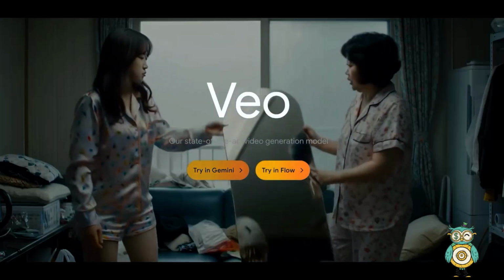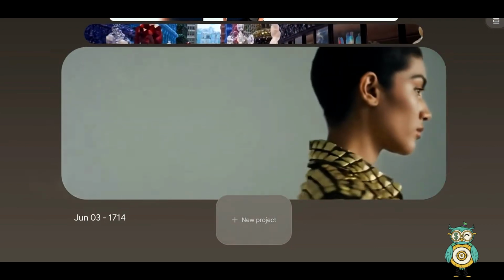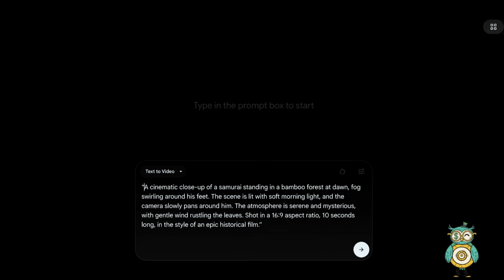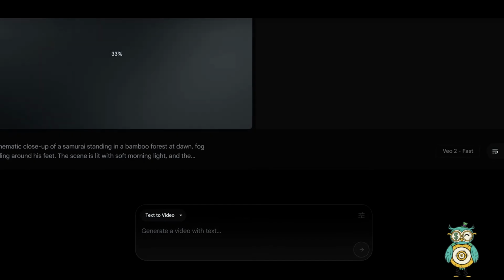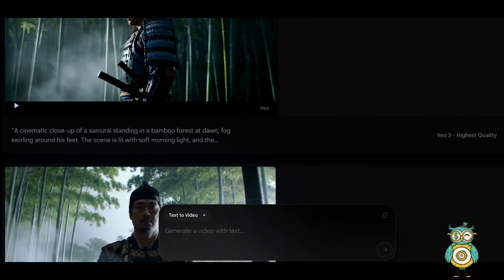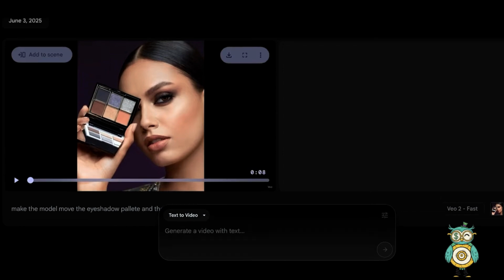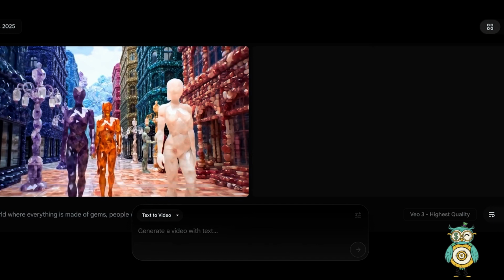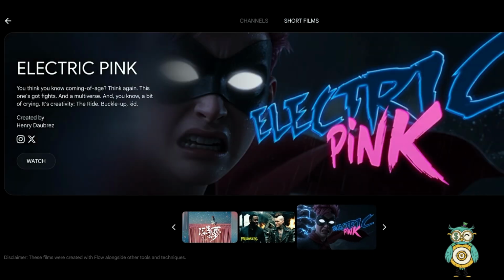Google Veo 3 Prompt Tutorial | Step-by-Step for Beginners (2026)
This Google Veo 3 prompt tutorial for beginners (2026 update) shows you how to write effective prompts step by step to generate high-quality AI videos using Google Veo 3. In this beginner-friendly guide, you’ll learn how prompts work, what to include, and how to avoid common mistakes.

If you’re new to Google Veo 3 and want better, more realistic AI video results, this tutorial will help you get started fast and confidently.

📌 What You’ll Learn in This Video:

What Google Veo 3 is and how it works

How to write prompts for Google Veo 3

Step-by-step beginner prompt examples

Best prompt structure for AI video generation

Common prompt mistakes and how to fix them

Tips to improve video quality and realism

📈 Key Topics Covered (High-Intent Search):

Google Veo 3 prompt tutorial 2026

Google Veo 3 for beginners

How to use Google Veo 3 AI

AI video prompt writing guide

Best prompts for Google Veo 3

🔑 Targeted Keywords for YouTube SEO:

Google Veo 3 prompt tutorial, Google Veo 3 prompts, how to use Google Veo 3, Google Veo 3 beginner guide, AI video prompts 2026, Google Veo AI tutorial.

💡 Who This Video Is For:

Beginners learning AI video tools

Content creators & faceless YouTubers

Marketers and social media creators

Anyone exploring Google Veo 3 in 2026